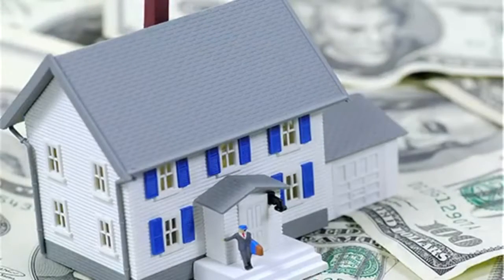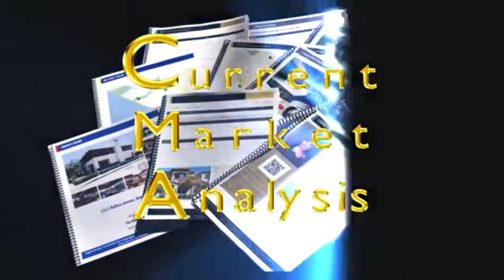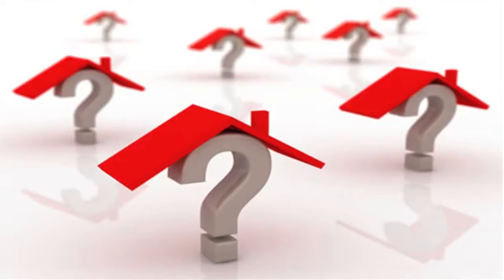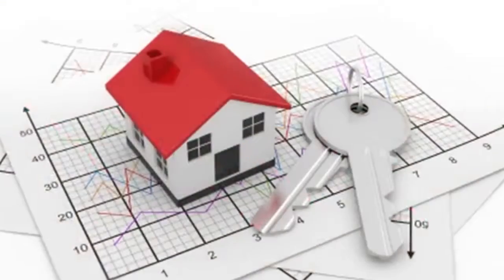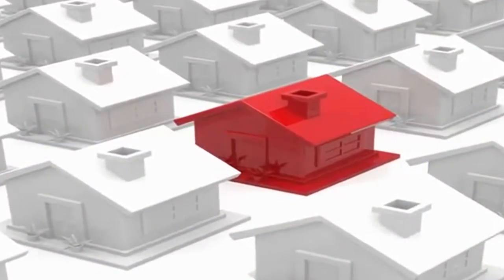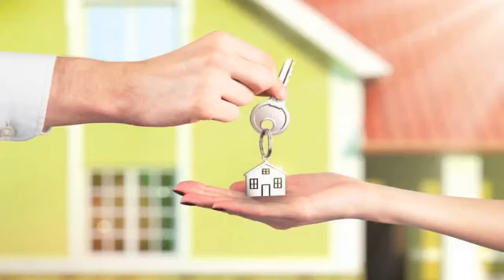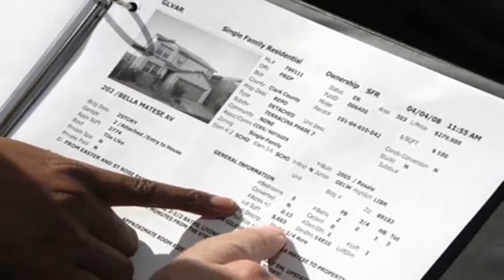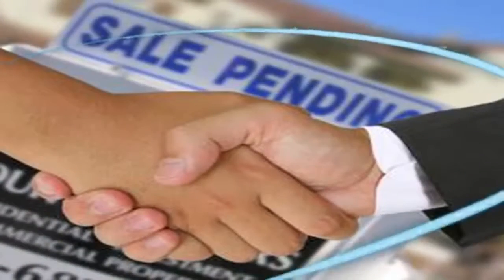Real Estate Incredible Home Pricing Strategy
We use the best technique and strategy to get your home exposed to all of the qualified buyers in the best.

Real Estate Done Smartly